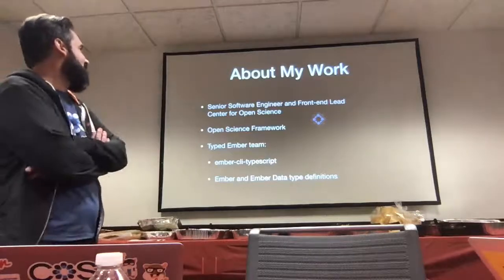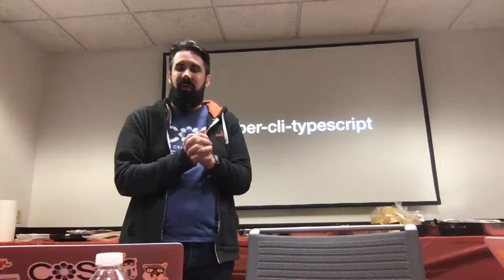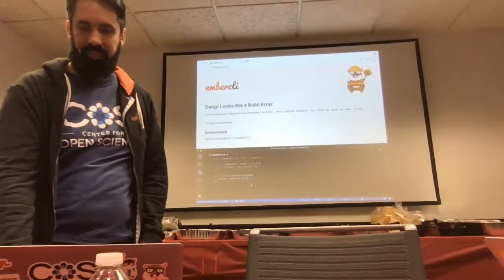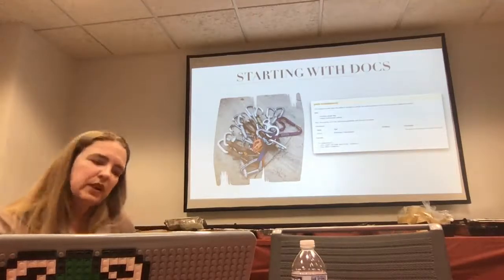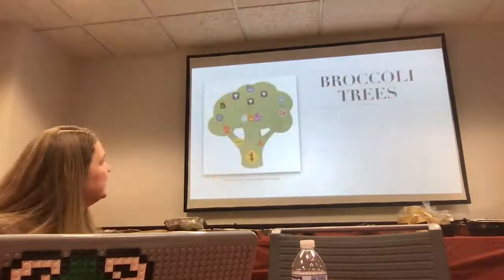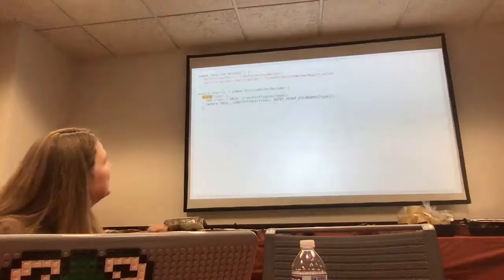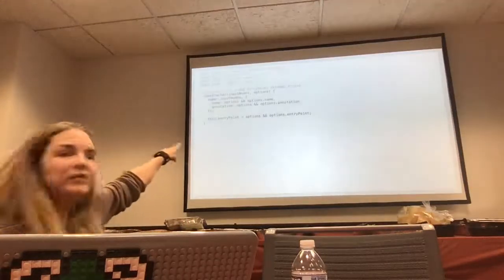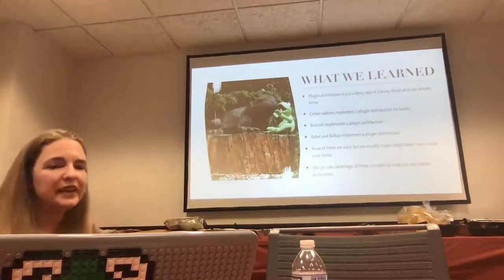Ember.js DC EmberConf Preview Talks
Typed Ember: Strong Types for Better Apps

Have you been curious about TypeScript, but not sure if it’s for you? Are you unconvinced of its advantages? Did you even know you could use TypeScript with Ember? If you answered yes to any of those questions (and even/especially if you didn’t) then this talk is for you!

Instead of a deep dive into using TypeScript with Ember, this talk will demonstrate everyday usage. We'll work to prove that switching to TypeScript to build your Ember apps and addons will make them more robust and maintainable, provide a better developer experience, and lead to improved productivity.

How do plugin-style addons actually work? Many of us have reaped the benefits of an Ember addon plugin approach, like with ember-service-worker and ember-cli-deploy.

These ecosystems utilize the build process to enable a plugin architecture requiring only configuration to implement powerful capabilities. But how, you ask?

We’ll do a technical deep dive into the mechanics of how the ember-service-worker ecosystem utilizes plugins. Along the way we’ll investigate the addon lifecycle and broccoli customizations. Finally we’ll touch on the unique problems of testing such addons.